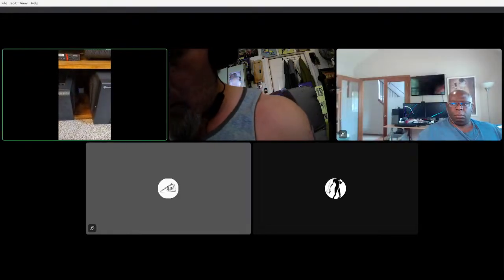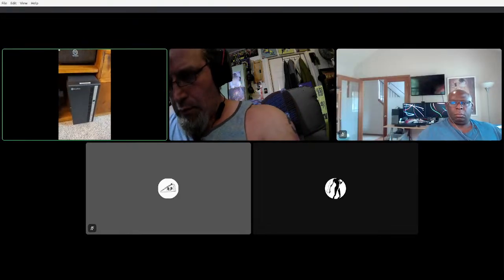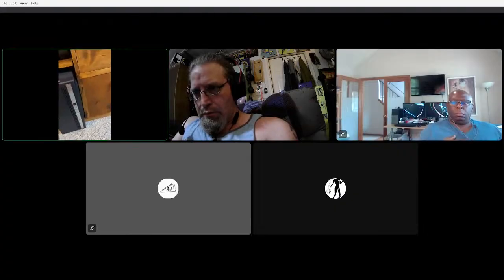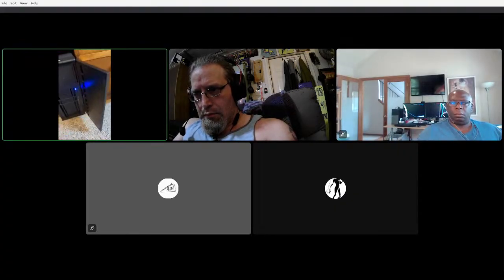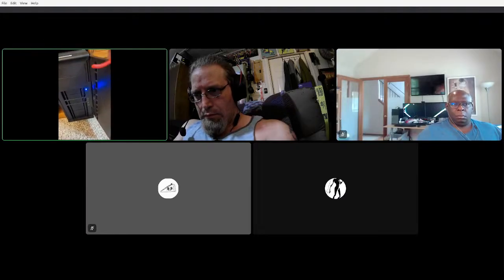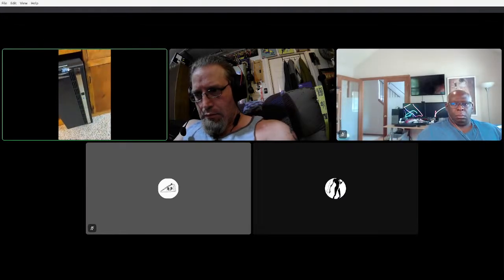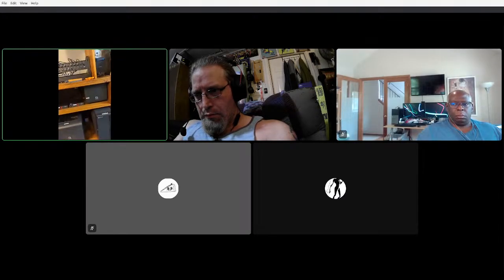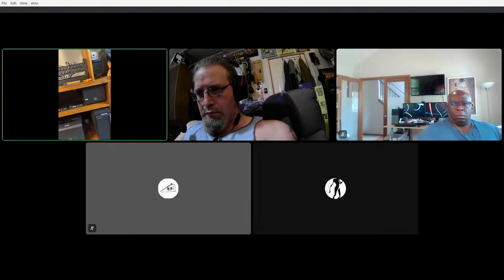mintCast Roundtable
A Saturday Livestream about everything and nothing.